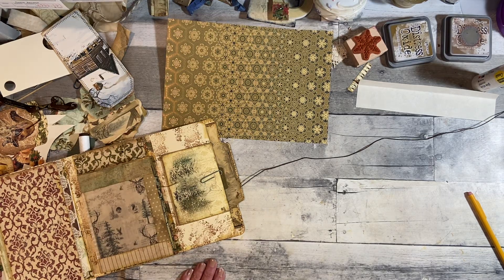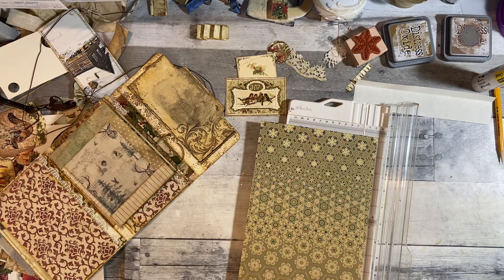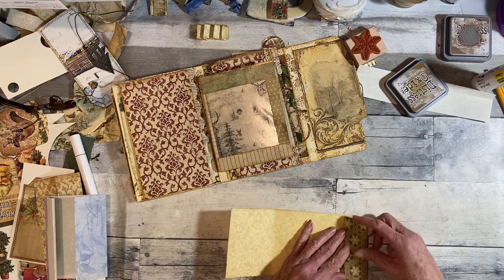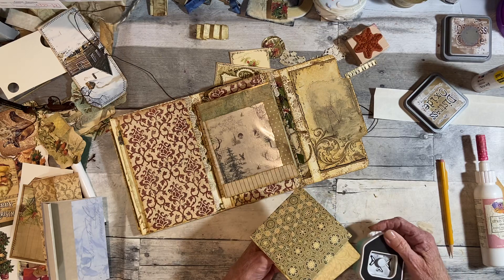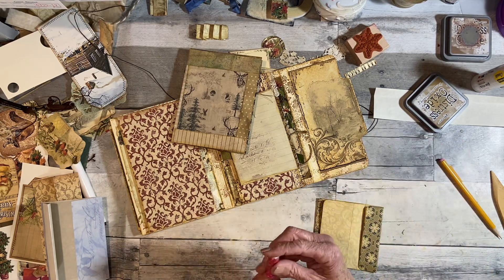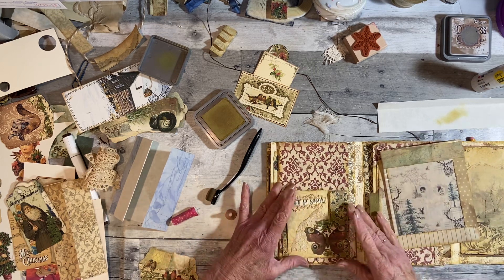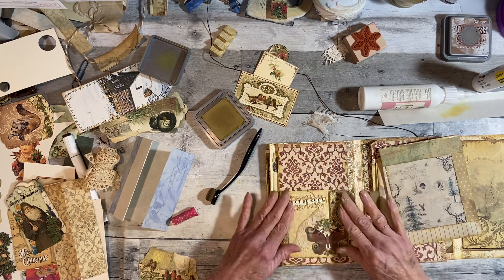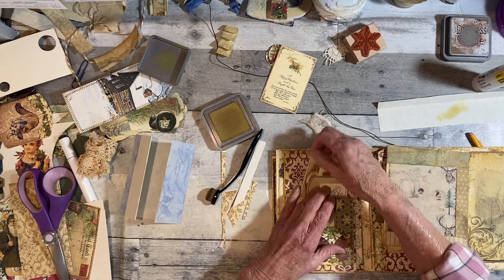Woodland Christmas Altered File Folder Part 5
This is the final video for this journal and I will be doing a flip through next.
None of my videos are tutorials, but it's just the way I work.
LINKTREE:
MY ETSY STORE SewPrimitiveThings
CUSTOM PURCHASES: